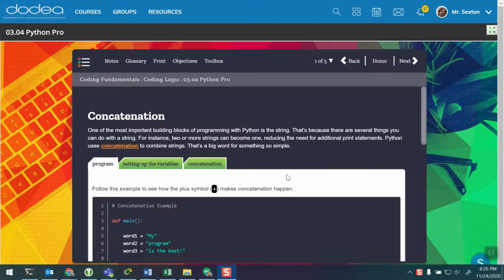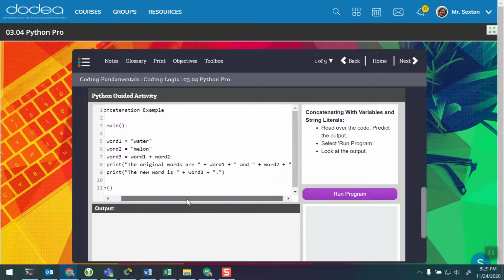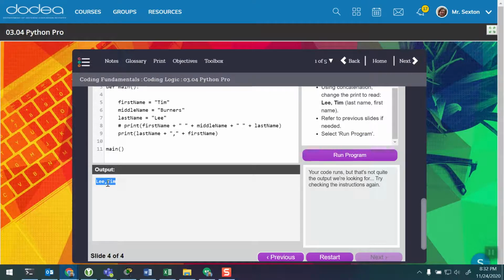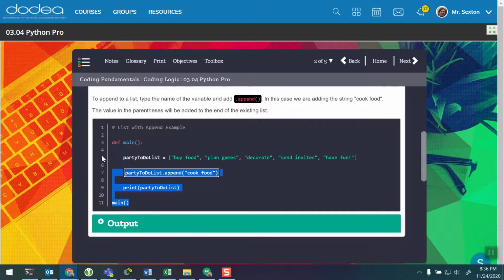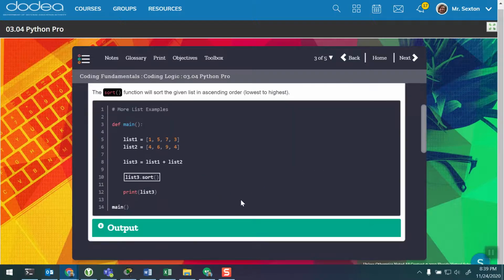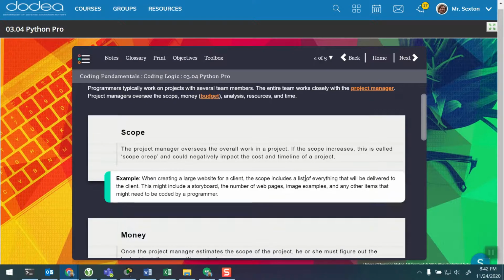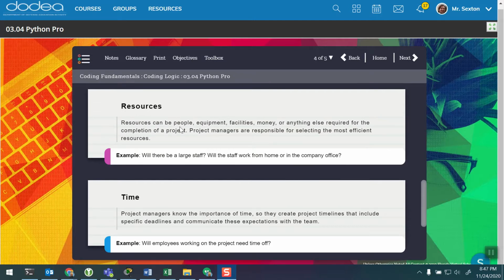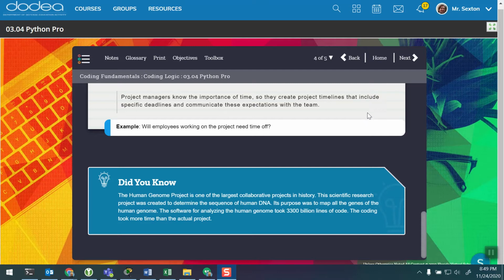Coding Fundamentals: Module 3 Lesson 4